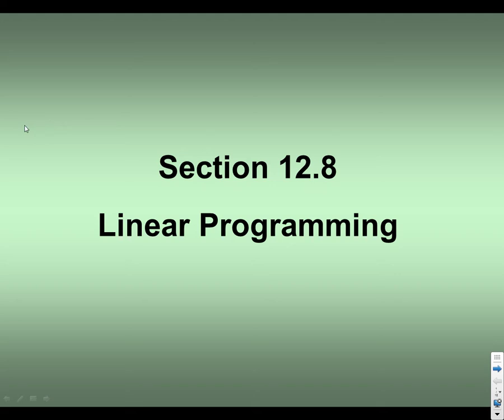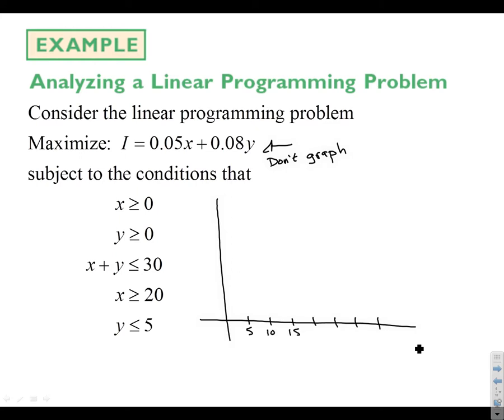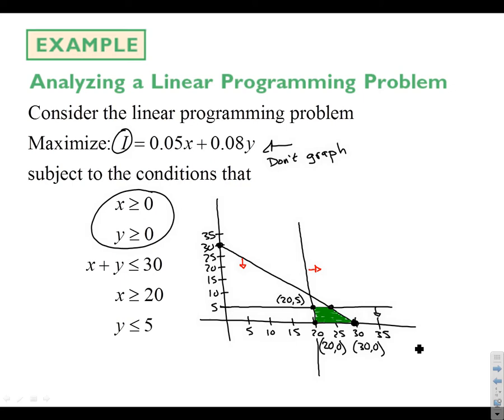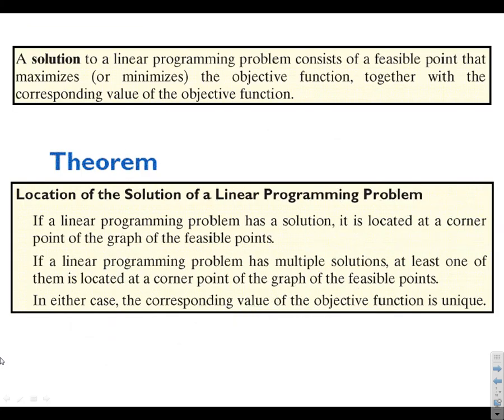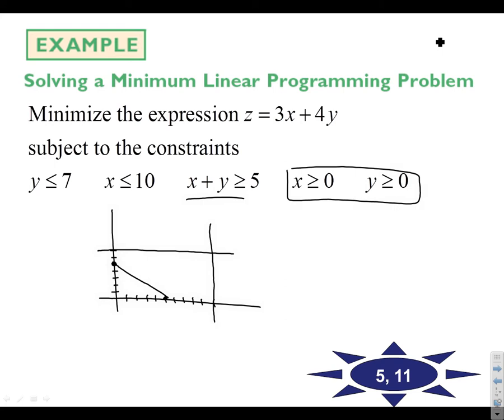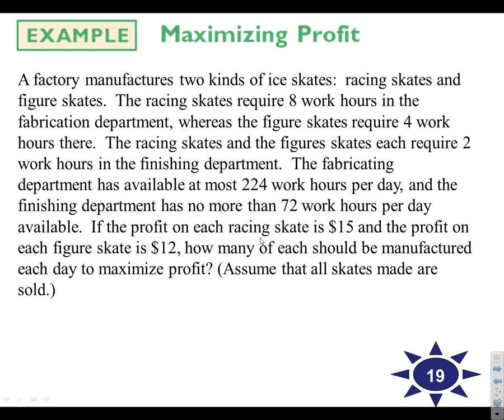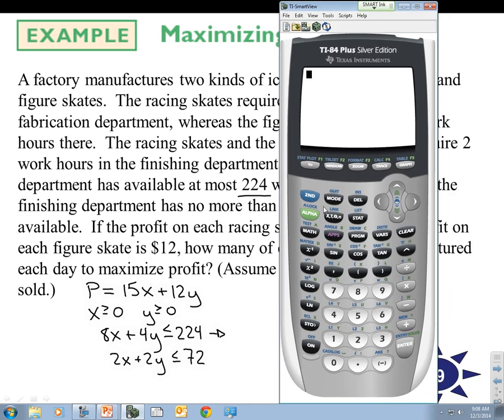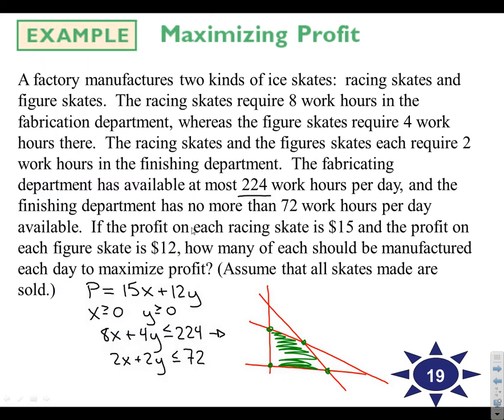12 8 HW Alg 2H